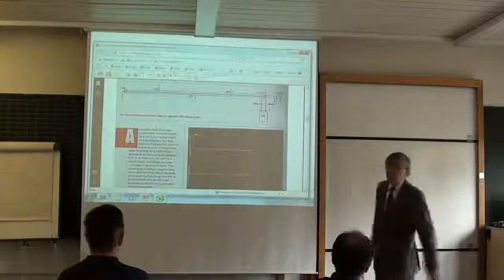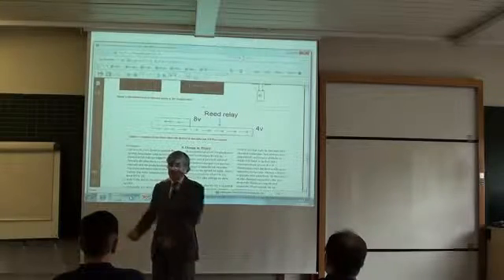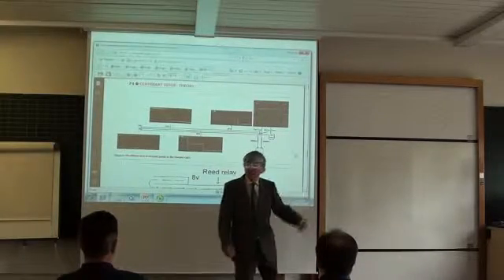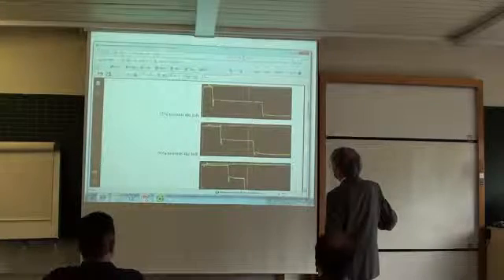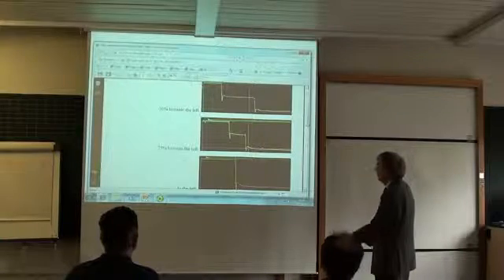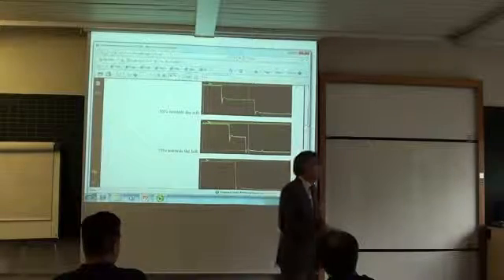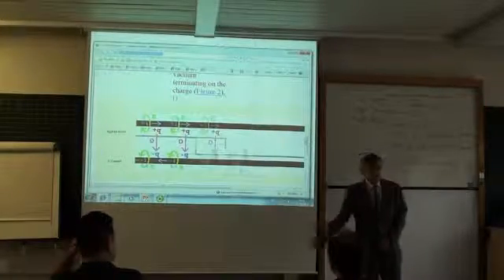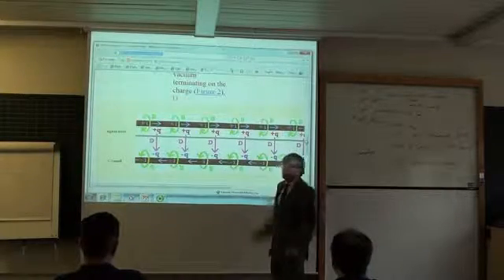Ivor Catt lecture at Nottingham University in 2013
Ivor Catt lecture at Nottingham University, October 2013.

ASL: Electromagnetism Seminar with Ivor Catt and David Walton 9th October 2013

Electromagnetism is the study of the electromagnetic field. It explores physical phenomena taking place under the effect of the electromagnetic force, sometimes called Lorentz force, which includes both electricity and magnetism in one phenomenon. Electromagnetism together with its physical and mathematical descriptions, provide fundamental knowledge and essential underpinning to the design and test of all electrical and electronic devices, circuits and systems. While electromagnetism has been in the centre of research and teaching of such disciplines as electric machines, drives, wired and wireless communications, analogue electronics, in the area of digital computational systems the place of electromagnetism has for many years been, quite undeservedly, peripheral.

Today, when computing comes back to and becomes heavily dependent on the study of physical properties of signal propagation, energy consumption, thermal radiation, to name but a few, we are witnessing a revived interest to the fundamentals of the electromagnetism studies.

This seminar will comprise lectures on an unconventional electromagnetic theory (based on Oliver Heaviside's notion of energy current) and experiments, highlighting problems, paradoxes and anomalies, provoking audience for subsequent discussions. We will also seek to find interpretations of the presented theory in relation to how electromagnetic energy drives computation and communication in modern and future microelectronic systems.

Our two distinguished speakers are Mr Ivor Catt and Dr David Walton, who have been working together on this unconventional theory (called Theory C) for 40 years, its notions of Transverse Electromagnetic Wave (TEM), displacement current, and unconventional models of capacitor and transmission line.

Abstract of David Walton's lecture:
It is normally recognised that the postulation of Displacement current by James Clerk Maxwell was a vital step which led to the understanding that light was an electromagnetic wave. I will examine the origins of displacement current by consideration of the behaviour of the dielectric in a lumped capacitor and will show that it has no physical reality. In the absence of an ether there is no rationale for displacement current. We are then left with a theory which works mathematically but has no basis in physical reality. I will discuss the remarkable property of empty space in that it has the ability to accommodate energy.

In the next section I will show that Faraday's law and conservation of charge lead to the existence of electromagnetic energy which travels at a single fixed velocity and has a determined relationship between the electric and magnetic fields. Because this mathematics is reversible it follows that these two physical laws can be considered to be consequences of the nature of electromagnetic energy rather than the reverse.

I will go on to consider the anomalies, including the Catt Anomaly, which result when we try to apply classical electrodynamics to step propagation in a transmission line.

Finally I will introduce models of L and C which are based on the transmission line model.

I did a first degree in engineering in Cambridge. In 1964 Motorola made the fastest (1 nsec) logic, ECL. I was brought in to research the interconnection of this logic. I discovered that a logic signal travelling along the surface of a printed circuit board above a ground plane in the presence of another parallel conductor travelled at two velocities, and the crosstalk could be 50% however widely the conductors were separated. During the next 50 years my interest has centred on electromagnetic theory.

David Walton's bio:
I received my first degree in Physics from the University of Newcastle and subsequently stayed to carry out research in experimental Atomic Physics leading to a PhD. My first teaching post was as a Lecturer in Physics at Trinity College Dublin where I worked under Nobel Prize winner ETS Walton